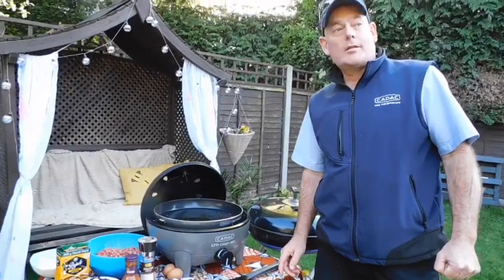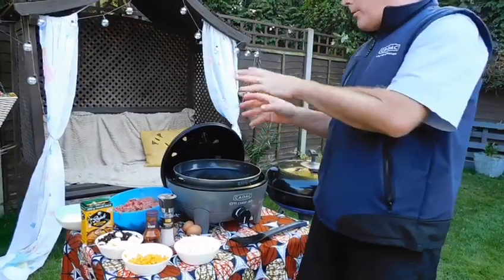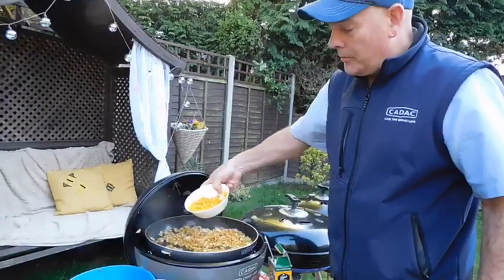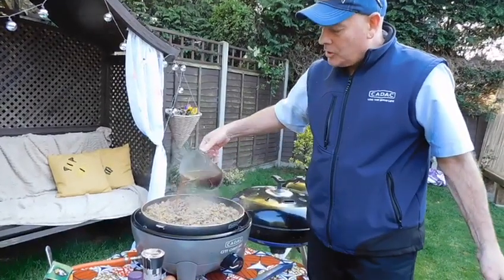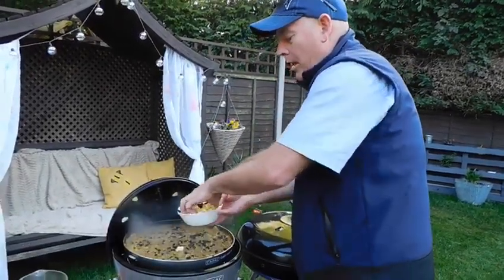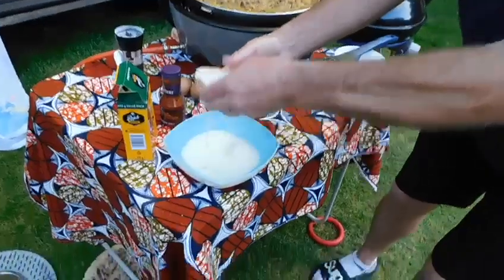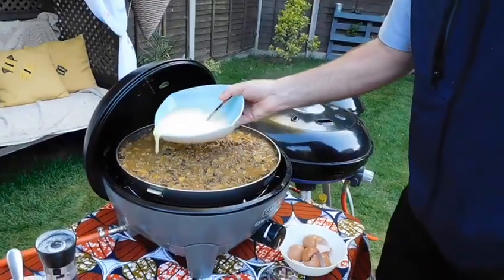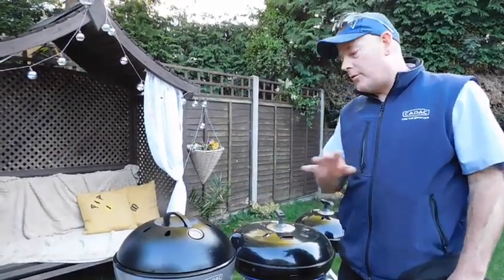Cadac Beat The Bok Challenge - Day 7 Dinner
The last supper! It's dinner time on Day 7 of the Cadac Beat The Bok Challenge and tonight's meal is a family favourite for Jason. He is cooking bobotie on the Citi Chef 40 using the Chef Pan. This South African curry recipe is definitely one to try, please give it a go and tag us in your pictures!